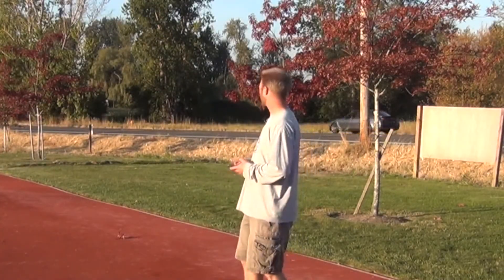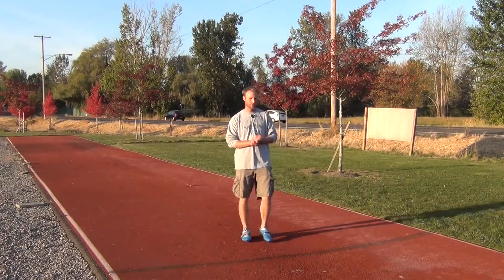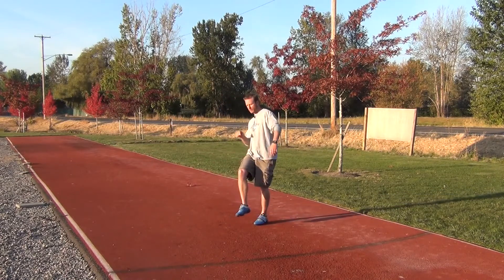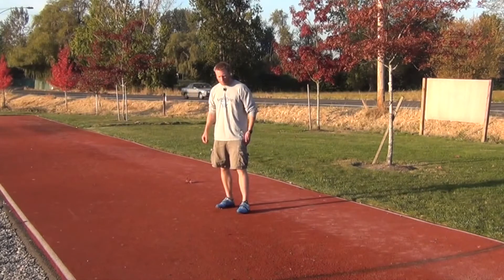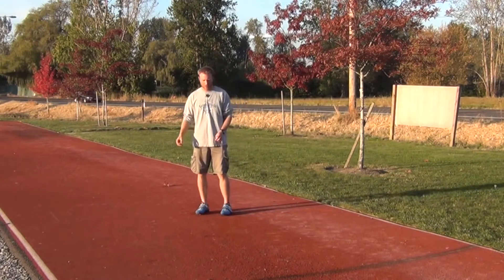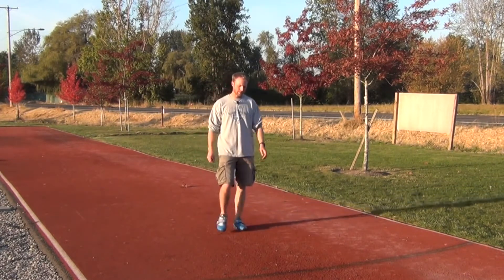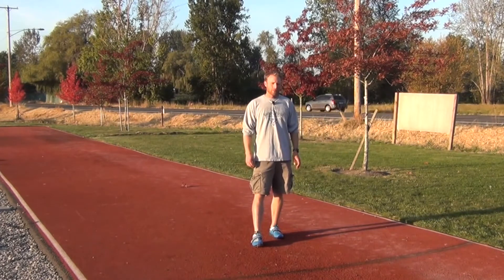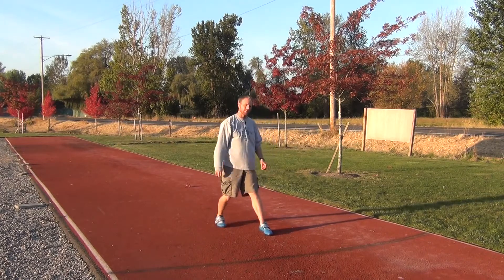▷▷Javelin Throw Help | Penultimate Step | Episode 2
Penultimate Step Javelin Throw help